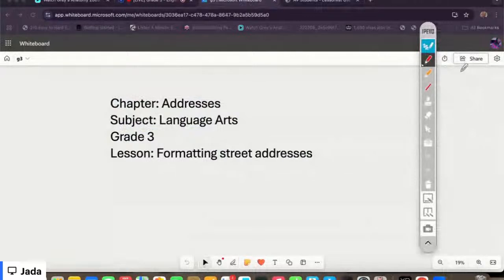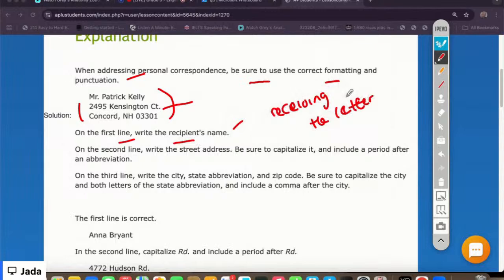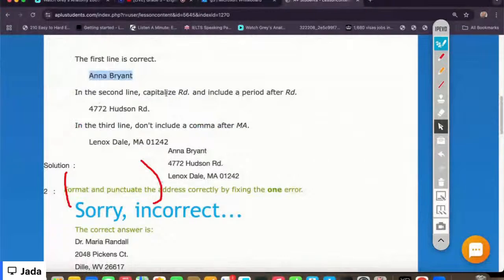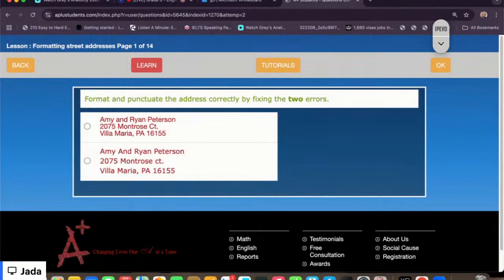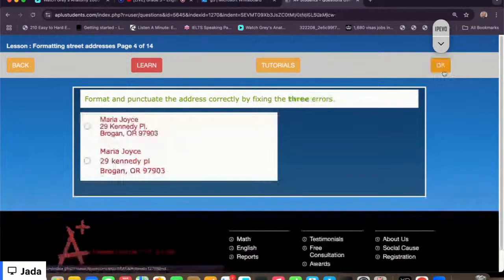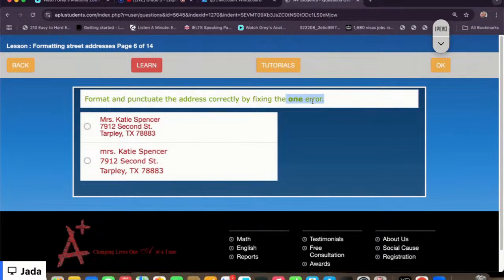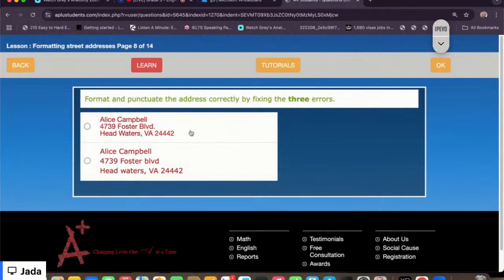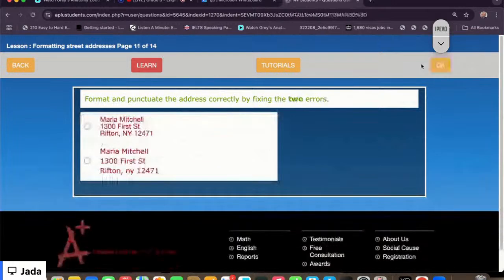Grade 3 - English: Addresses